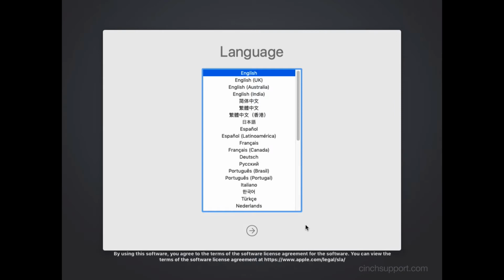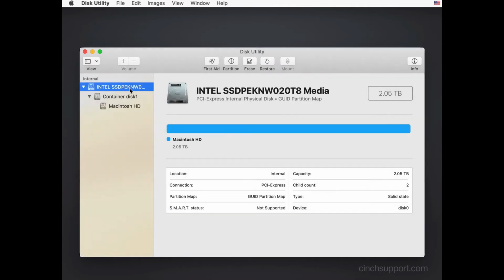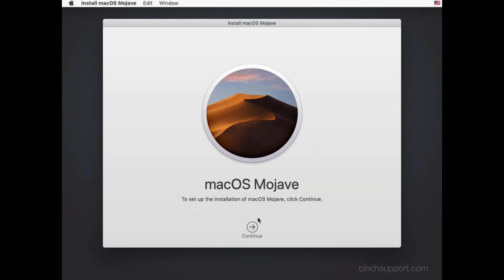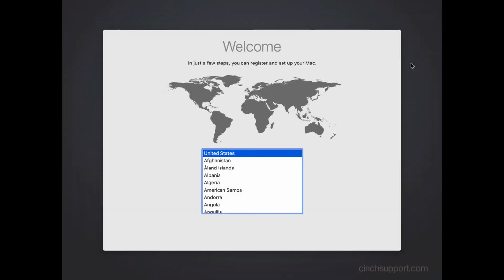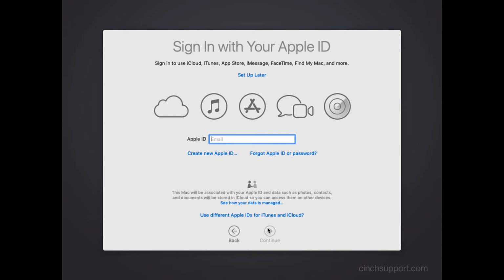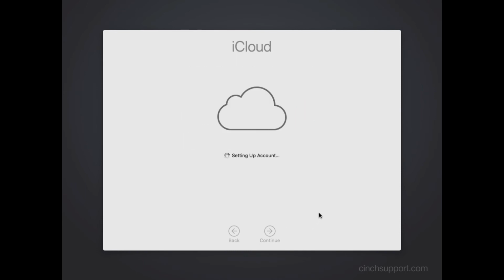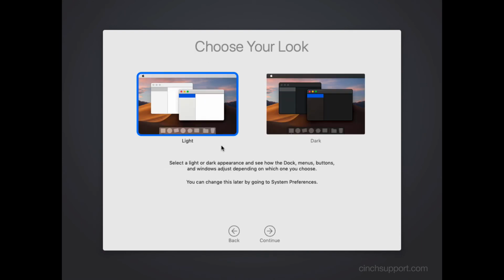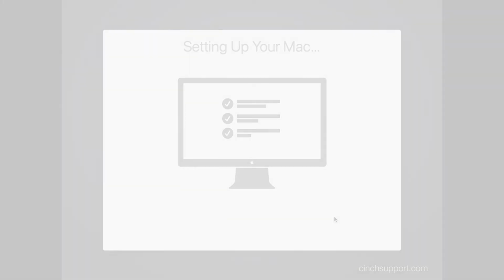Clean Installing macOS Mojave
The process of installing Mojave is fairly straightforward, but there are a few important customizations we recommend making during the user creation process that are outlined in this video.